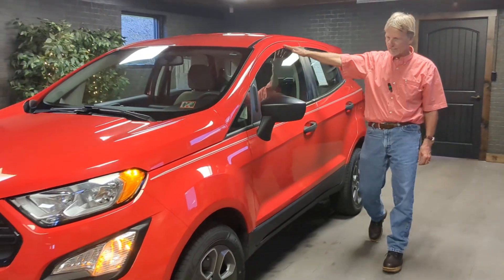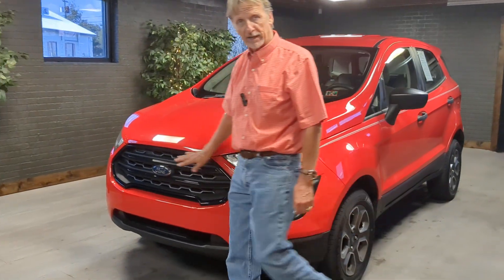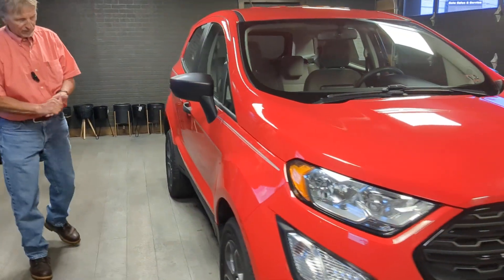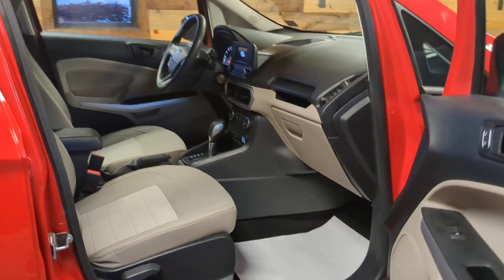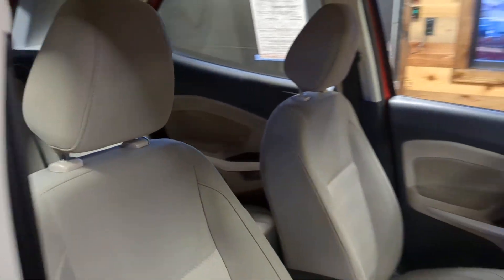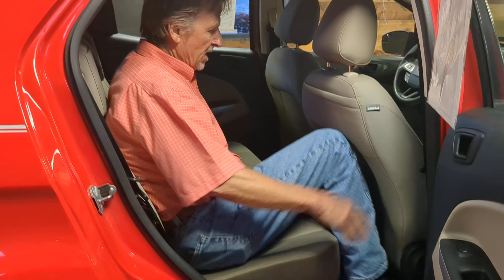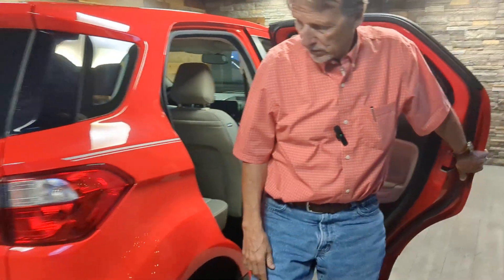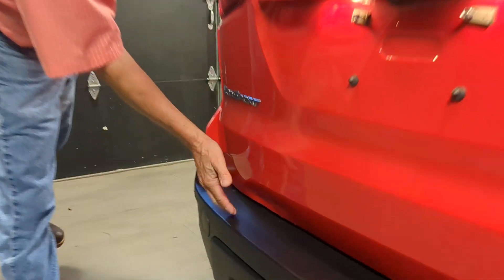2019 Ford EcoSport S 11436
🚗✨ Check out this 2019 Ford EcoSport S 4WD at Kurt Johnson Auto Sales in downtown DuBois, PA! 🌟 This compact SUV offers 4WD capability, stylish design, and smart features that make every drive fun and efficient. With its spacious interior, advanced safety features, and great fuel economy, it's the perfect choice for both city and adventure! 💪🚙